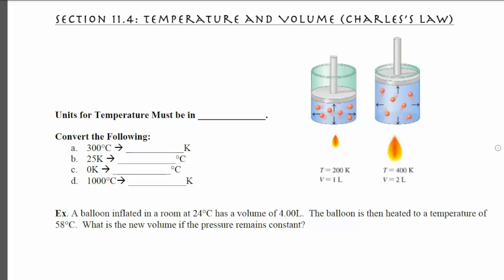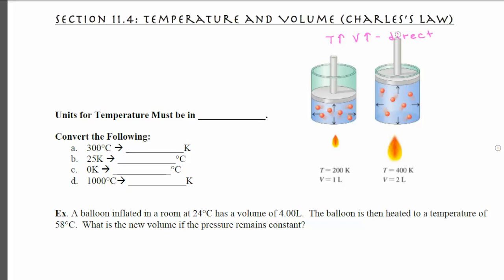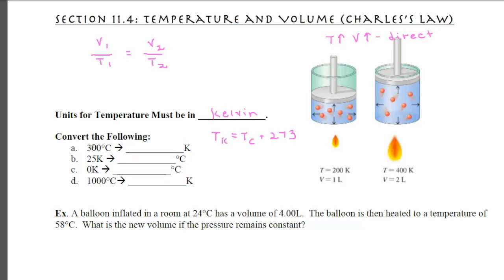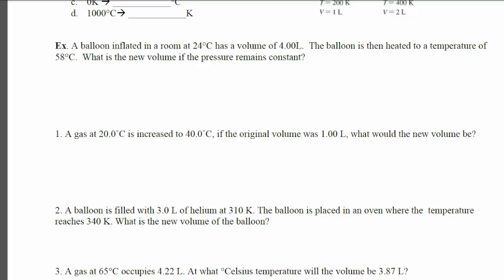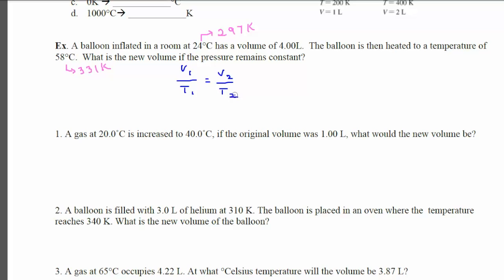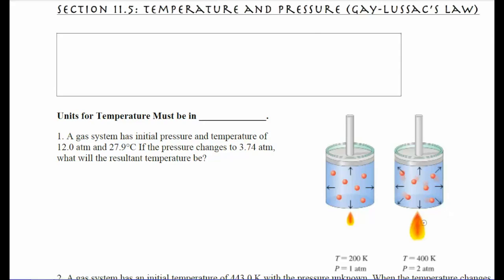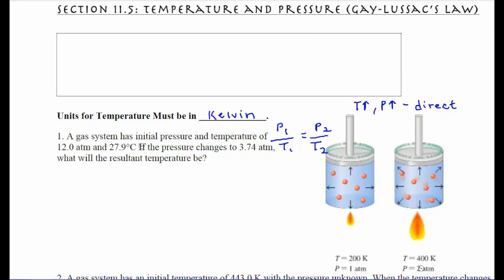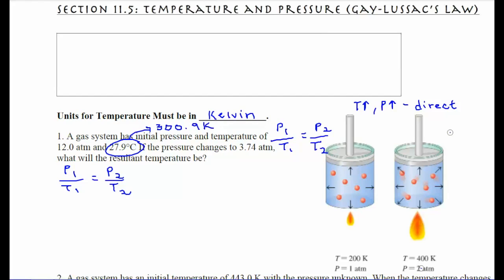Charles' Law and Gay-Lussac's Law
This video is about Charles' Law and Gay-Lussac's Law